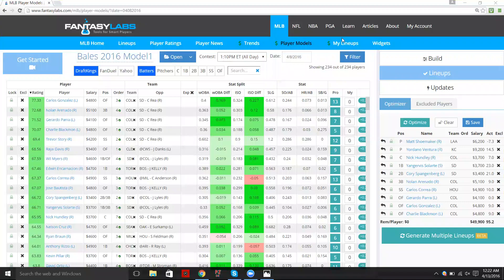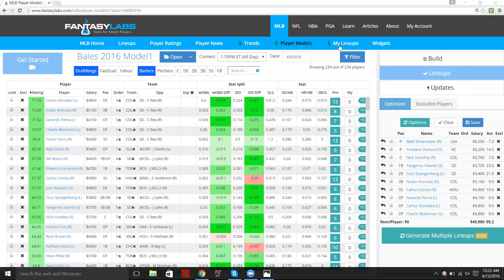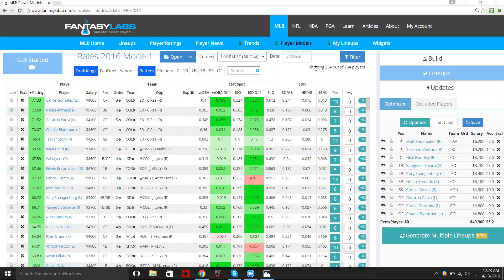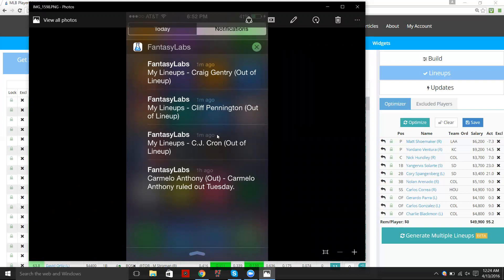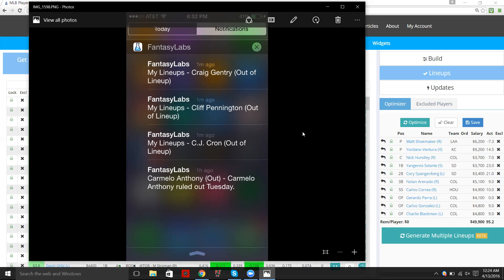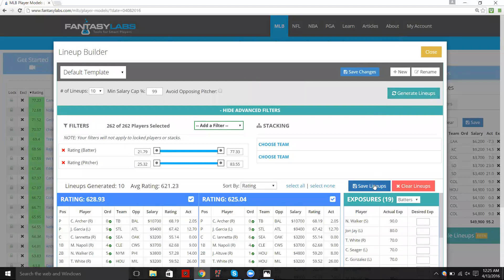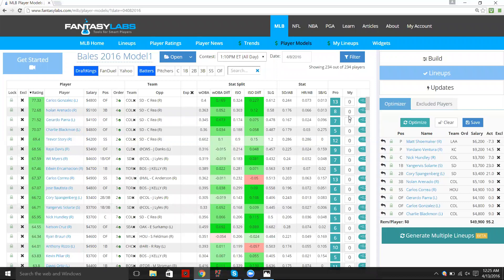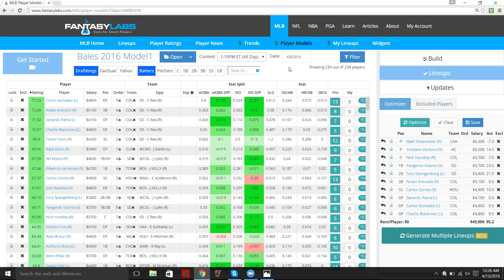FantasyLabs Tutorial: Setting Up Push Notifications for Any Player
Bryan shows how to use FantasyLabs' Lineup Tool to set up push notifications for any player.